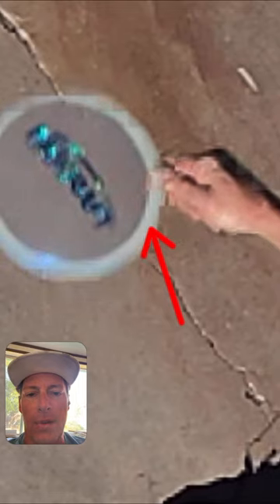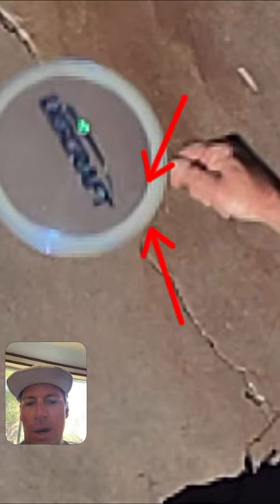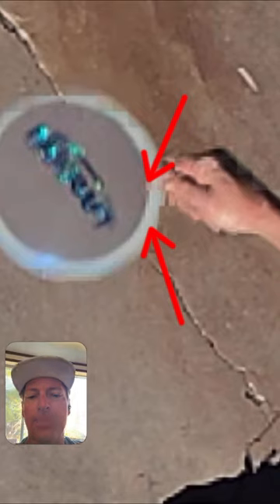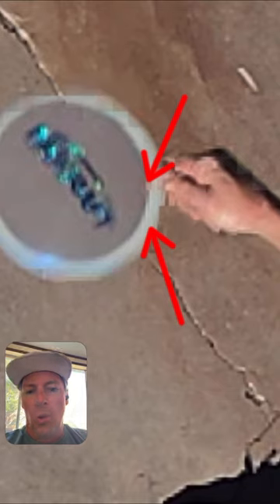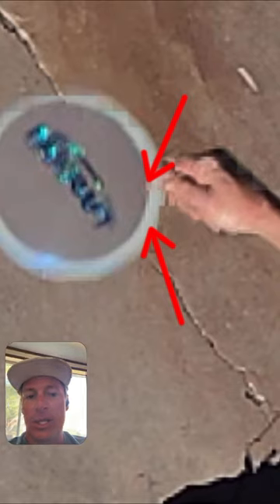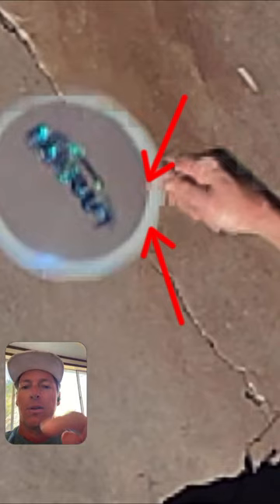The last point of contact dictates disc nose angle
Some thoughts on why last point of contact dictates nose angle.
The disc acts as a gyro. Because its gyroscopic stability is governed by spin, the torque imparted to the disc at the last moment of contact be it upward or downward, should take effect 90 degrees away on the direction of rotation.
Wrist angle is important to get the nose right, but it’s important to know “what” is the actual nose of the disc, and imperative to note that The disc doesn’t just pop out of the hand, but rather “un-zips” from the fingers and lastly from the thumb and index fingers.